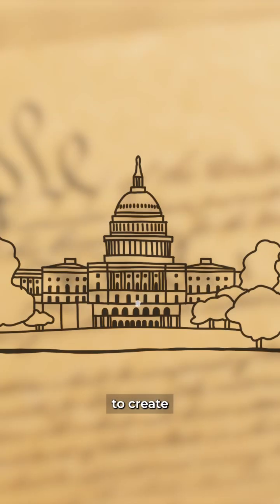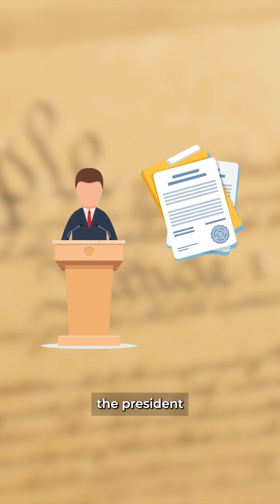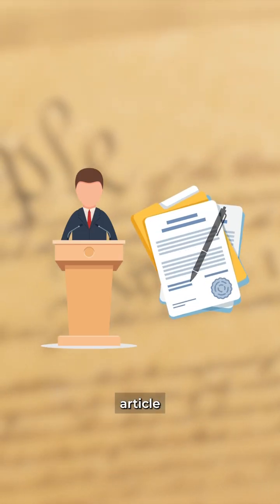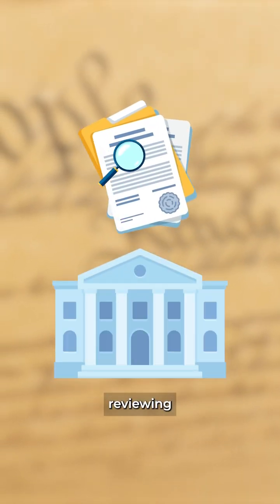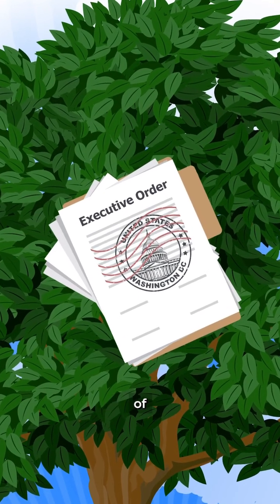What is an executive order?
Ever wondered what an executive order actually is, or what happens if one crosses legal or constitutional lines?